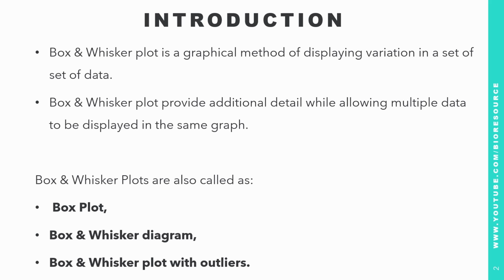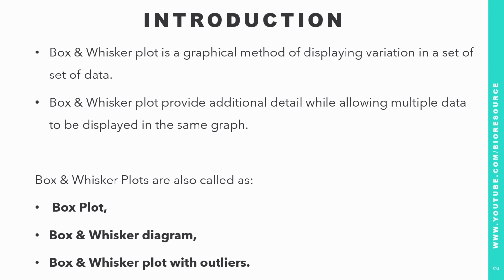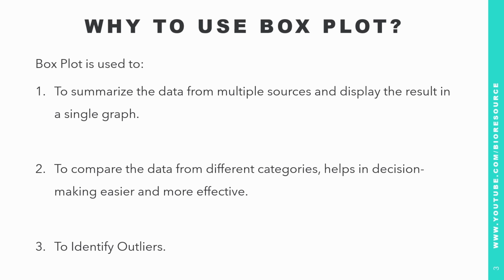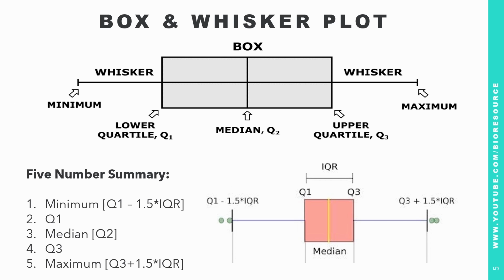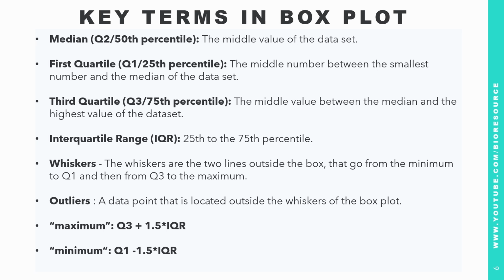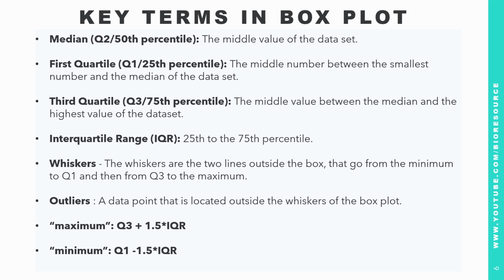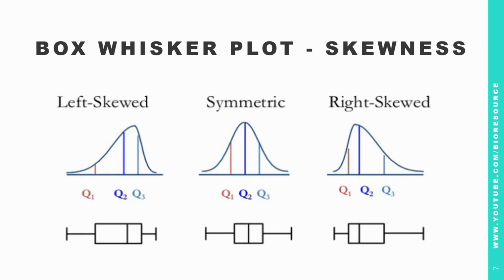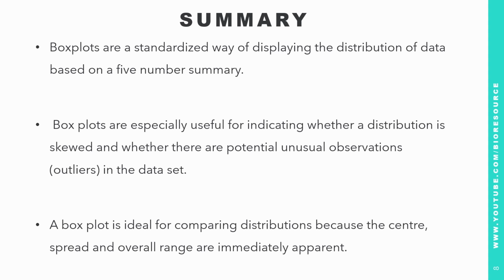Box & Whisker Plot: Uses, Applications, Interquartile Range[IQR], Data Distribution - Skewness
This video explains about Box & Whisker Plot: Uses, Applications, Interquartile Range[IQR], Data Distribution - Skewness

Box & Whisker plot is a graphical method of displaying variation in a set of set of data.
Box & Whisker plot provide additional detail while allowing multiple data to be displayed in the same graph.

Box & Whisker Plots are also called as:
 Box Plot,
Box & Whisker diagram,
Box & Whisker plot with outliers.